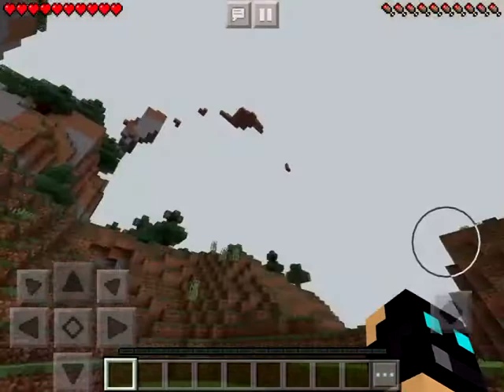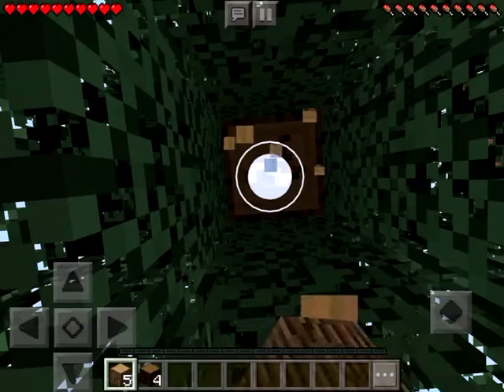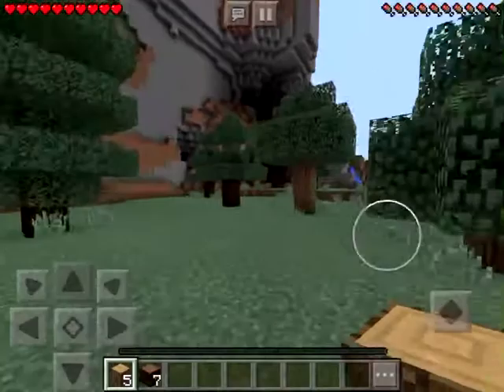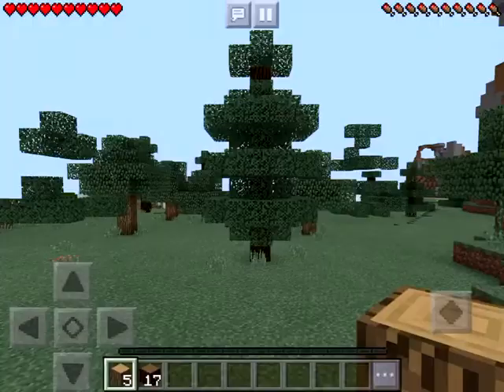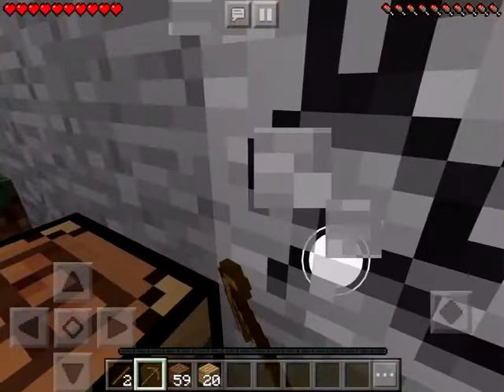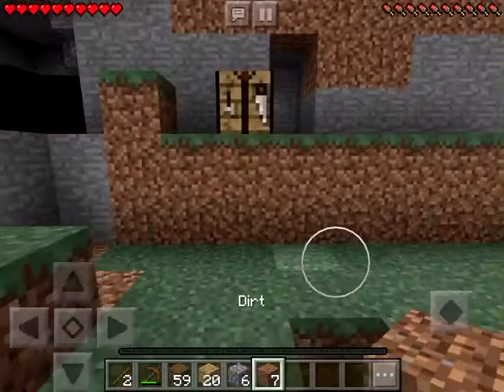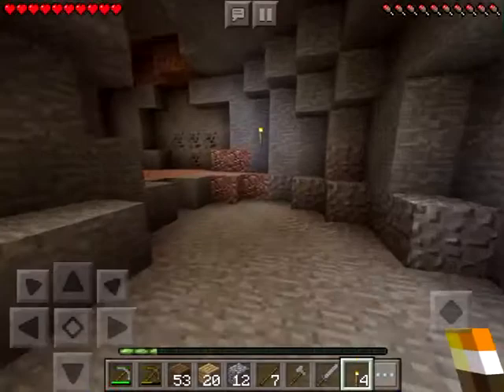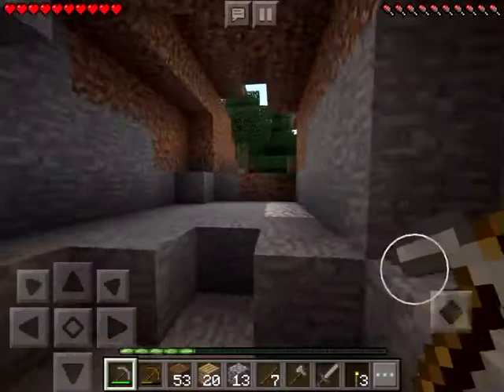Minecraft: let's play episode 1: screen recorder!